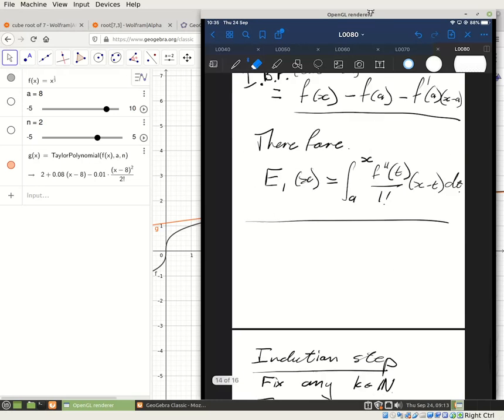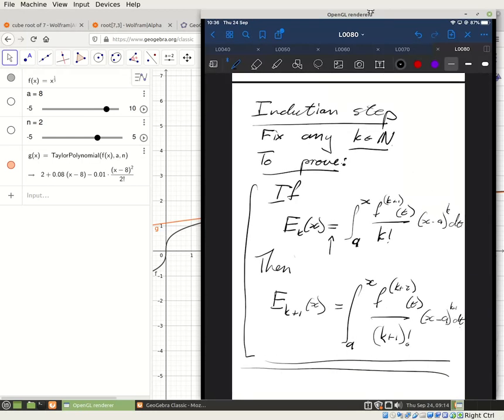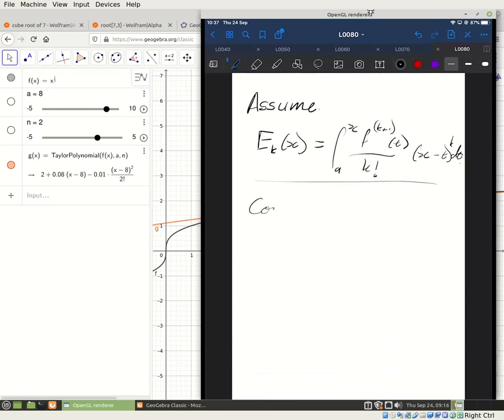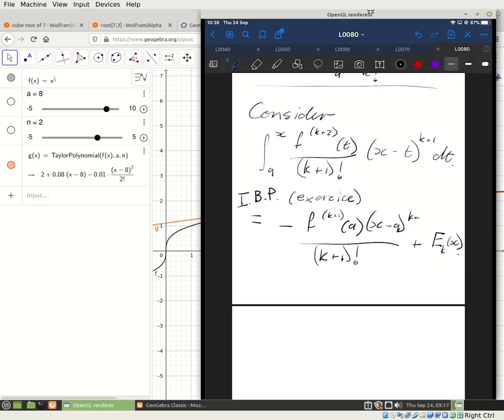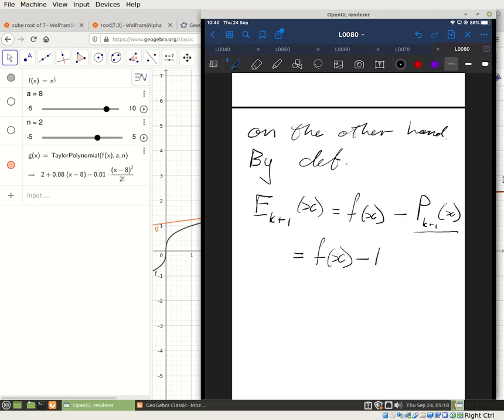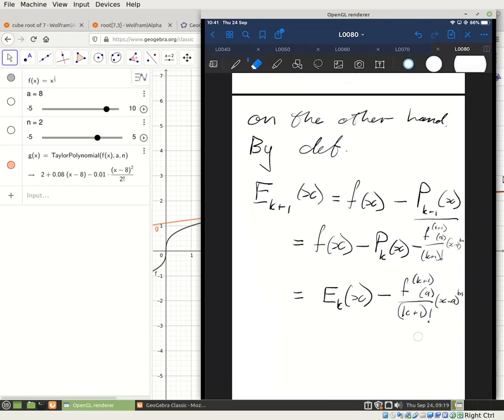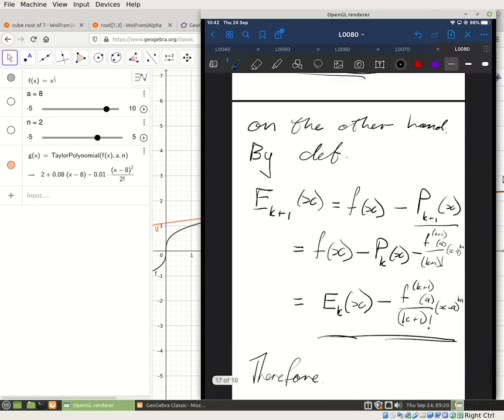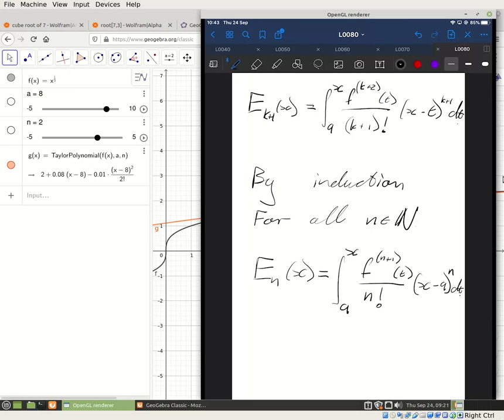Chap 4-8-6 proof of expression for error induction step